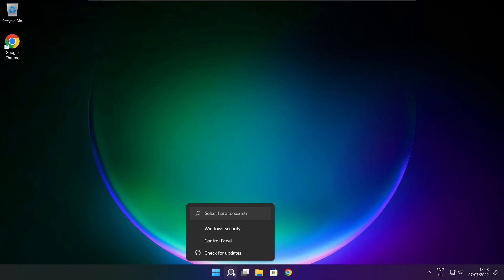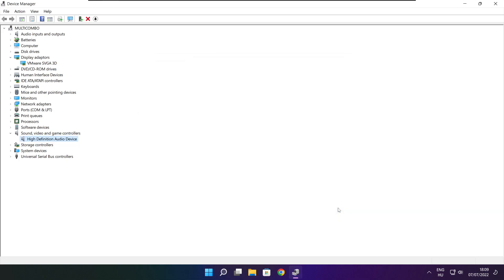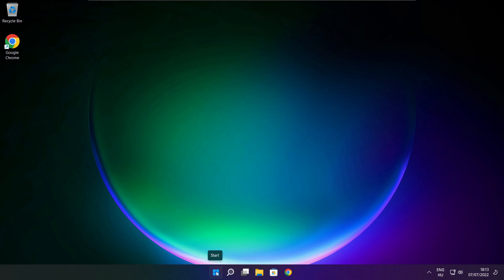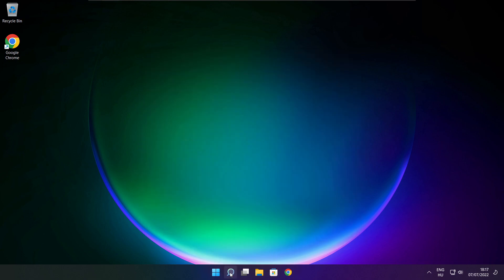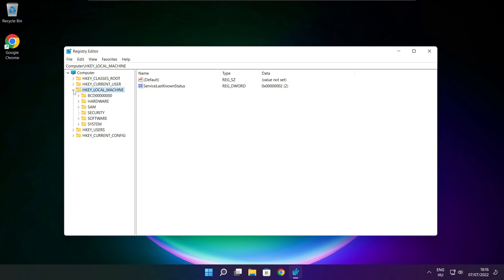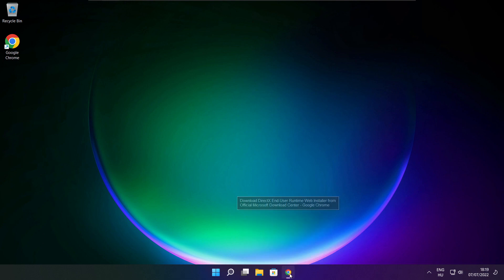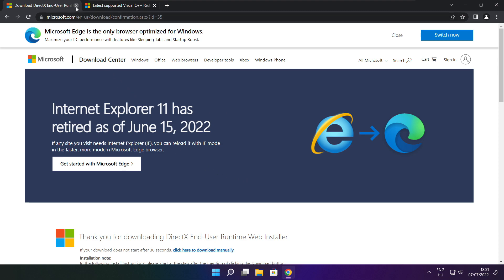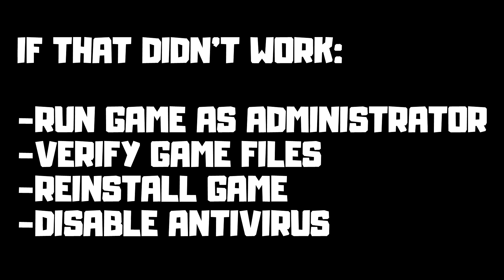How to FIX IXION Low FPS Drops | FPS BOOST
In this video I am going to show How to FIX IXION Low FPS Drops | FPS BOOST

FIX IXION FPS Problems | LOW FPS/FPS DROP/BOOST FPS/OPTIMIZE FPS/STUTTERING ISSUE/IMPROVE FPS/LOW END PC/ULTIMATE FPS INCREASE

🖥️ PC Specs:
CPU: Intel Core i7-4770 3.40GHz
Memory: 16GB HyperX DDR3
HDD: Toshiba 1TB
SSD: Kingston 240GB
Graphics Card: ASUS GeForce RTX 3060 12GB GDDR6
Operating System: Windows 10/11